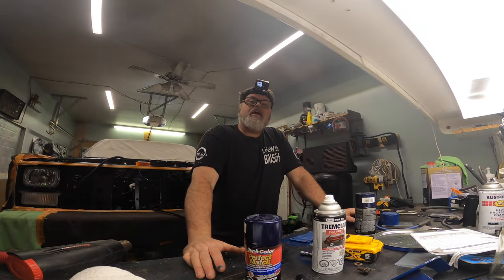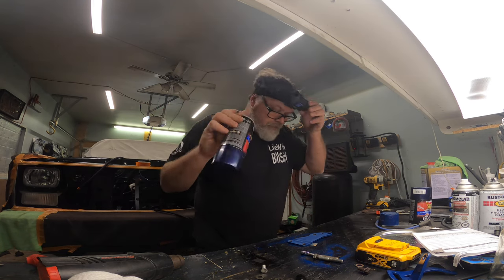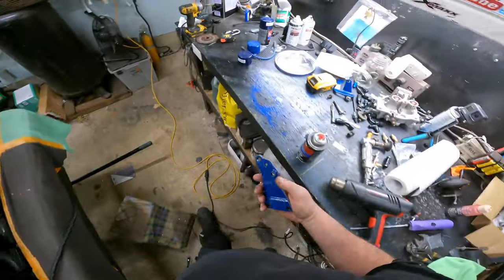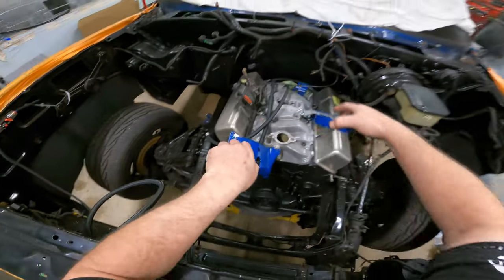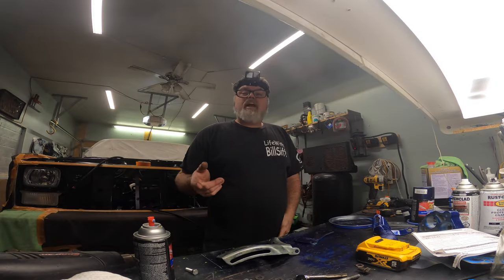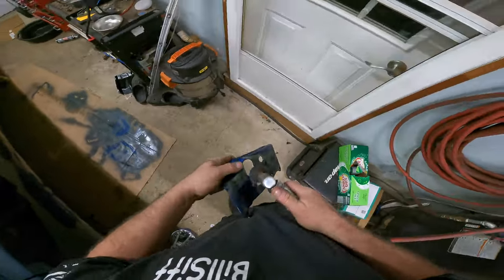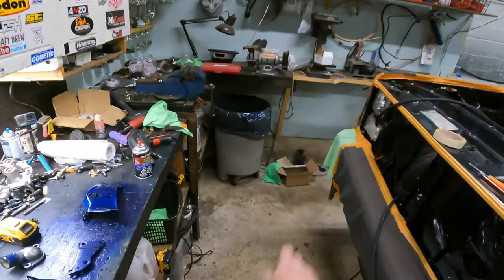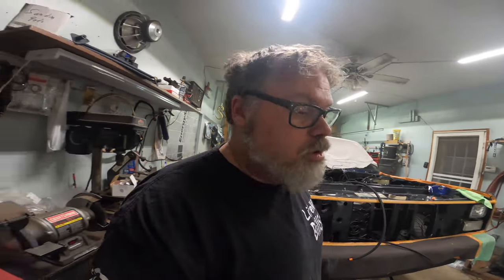Friday Night Paint Job (THIS SUCKS) 4K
I started painting the parts thinking it was going to be a nice easy job ! But it turns out this was the worst paint job iv ever done . I had to strip down everything and start right from scratch . You will see the pain I had to go through in this video just to get some paint to stick lol

The BillSiff Amazon Favorets List

BillSiff (GoGlass)
1289 Confederation St,
Unit 3
Sarnia Ont.
Canada
N7S 4M7

2540 Lapeer Rd,
Port Huron,